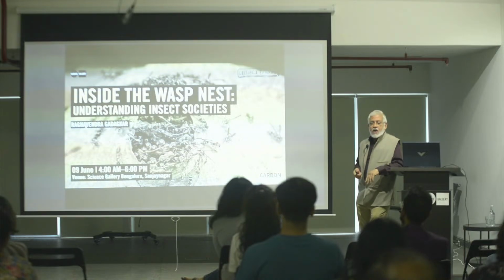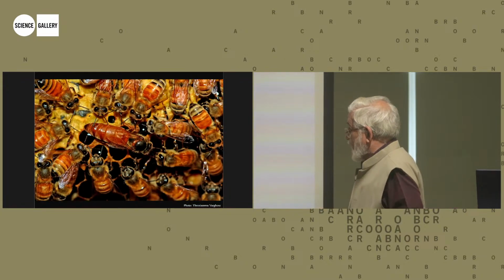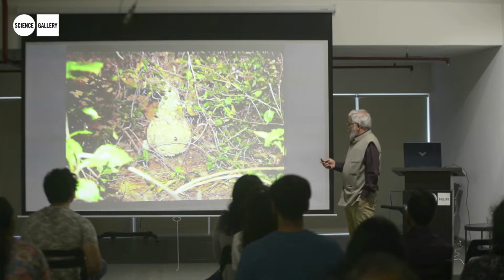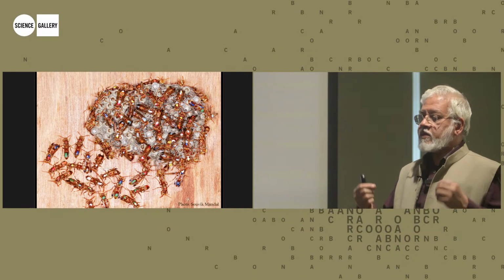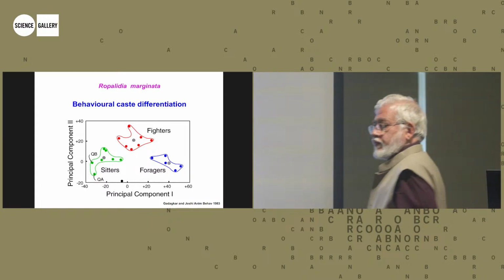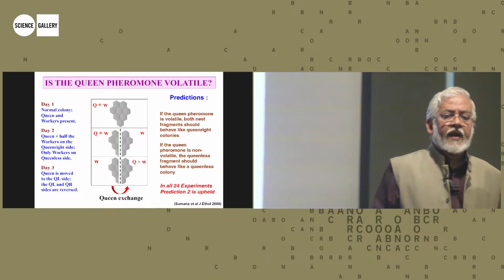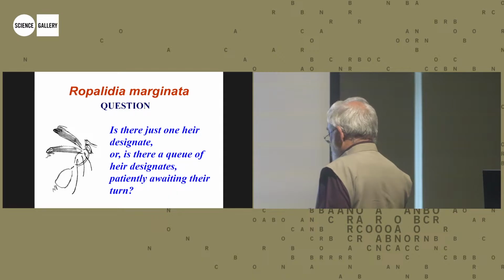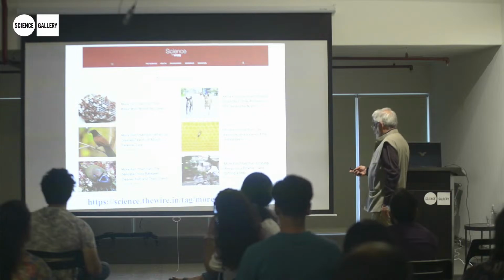Inside the Wasp Nest: Understanding Insect Societies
Many species of insects—such as ants, bees, wasps, and termites—organise themselves into societies, resembling and in some ways surpassing human societies. Can we understand these insect societies? Dive into ant-hills, wasp nests, and beehives by joining us for this talk by ecologist Raghavendra Gadagkar, who will share his research around the Indian paper wasp Ropalidia marginata. Learn about the observational and experimental methods used to study insects, discover contemporary research around these bugs, and judge how much we know of this often neglected society!